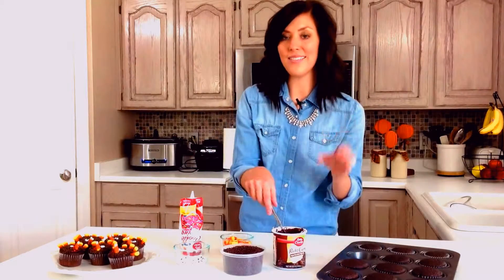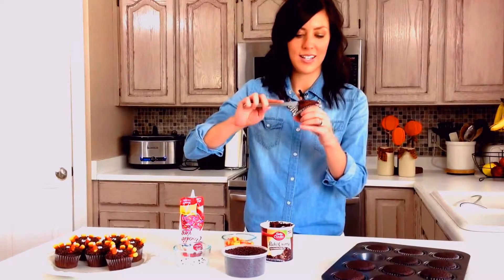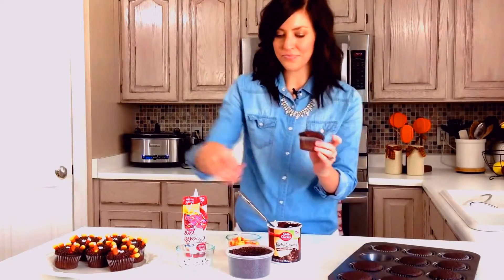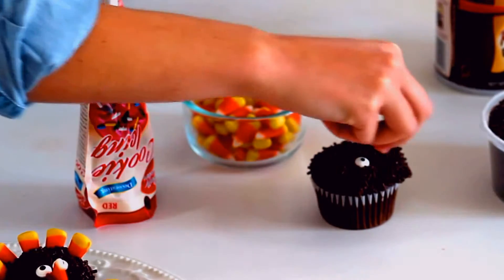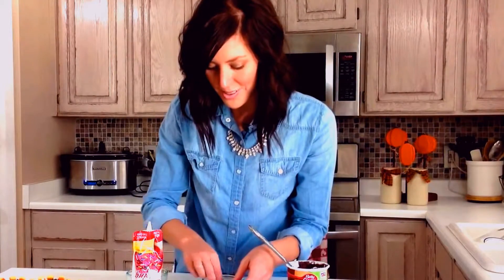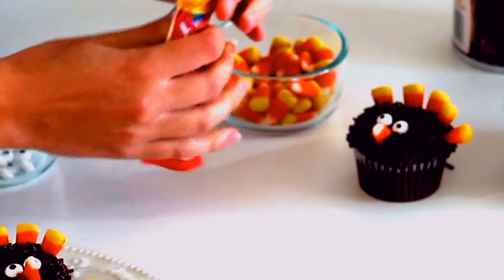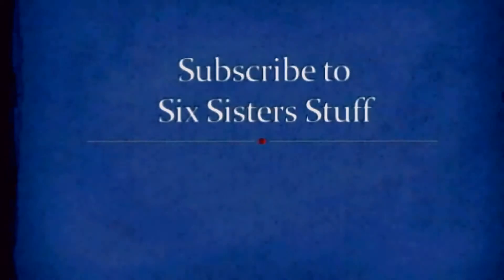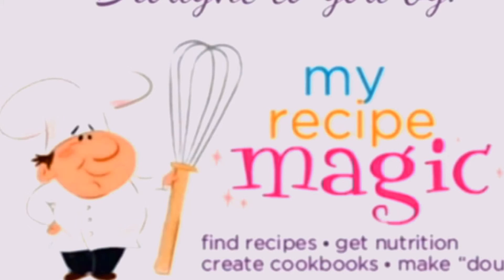Best Chocolate Cake Recipes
Chocolate is everyone's favourite. It has to be. And so are chocolate cakes. They never fail to lure you from the irresistible aroma that captures you when you pass a bakery.  The super soft and moist slabs of sponge with oozing molten middles or a chocolate ganache frosting can easily sweep you off your feet. Chocolate cakes are a real crowd pleaser. Something to drool over, definitely.  They are perfect treats for any celebration.